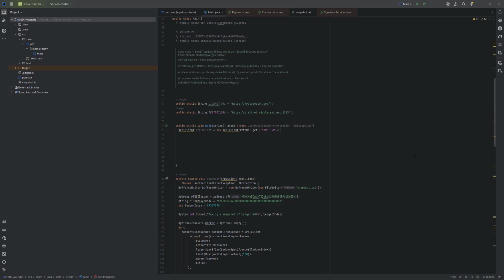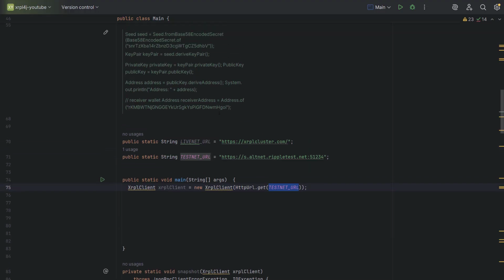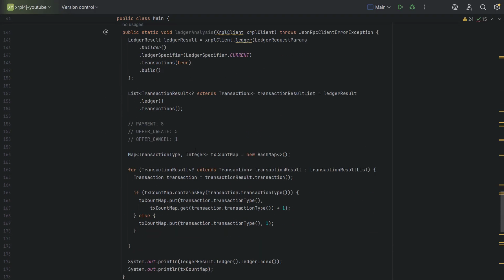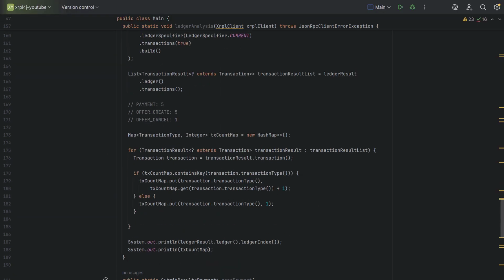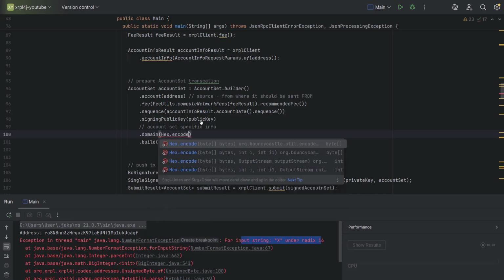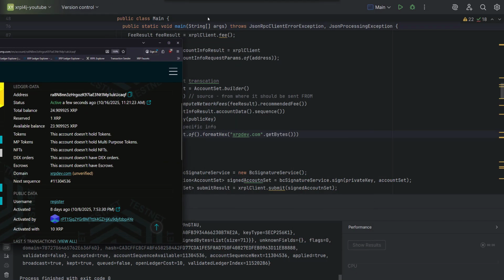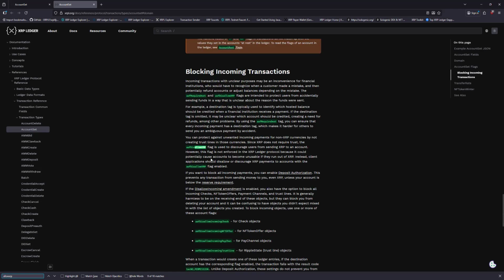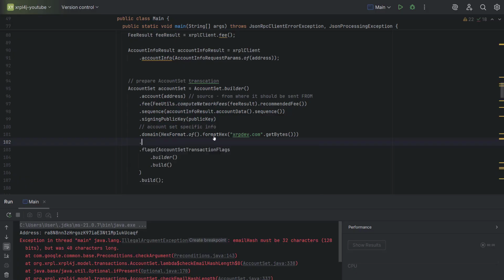XRPL4J - AccountSet transaction [Episode 6]